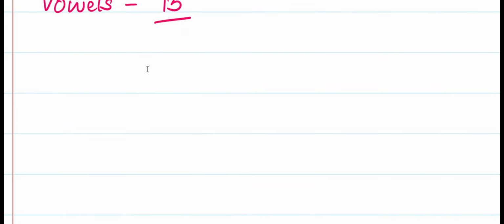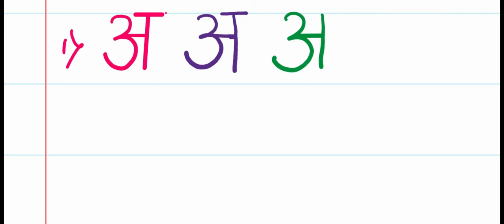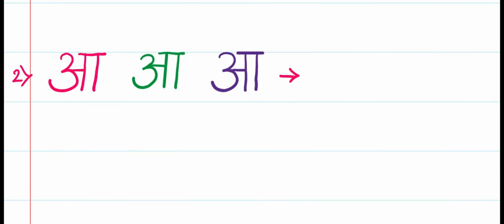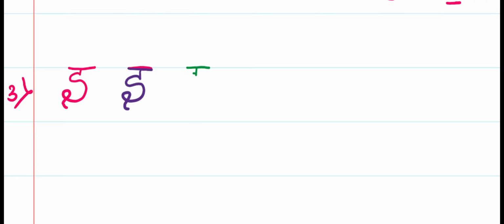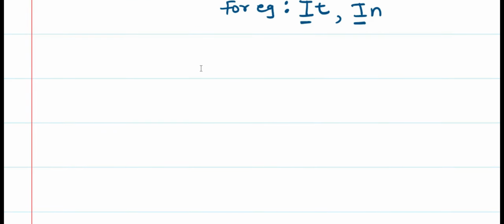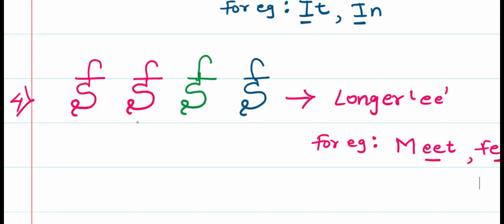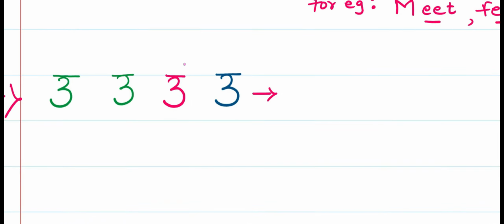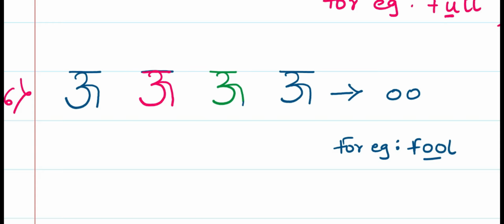Lesson 1 – Start with Vowels! Write, Speak & Remember Easily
Let’s begin your Hindi learning journey with the basics! In this course, you’ll learn the  Hindi vowels (like अ, आ, इ, ई…) using the Devanagari script. You will learn how to read, write, pronounce, recognize each vowel.

Step-by-step learn vowels (स्वर) & consonants (व्यंजन), practice writing, and read words with confidence. Simple, fun & beginner-friendly! 📖✍️

(If you wanna learn about more Hindi)